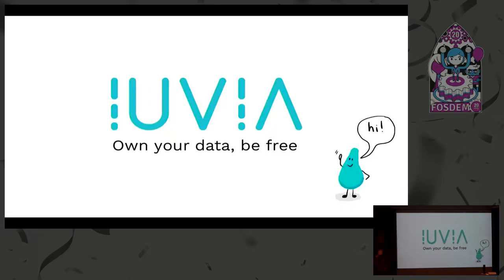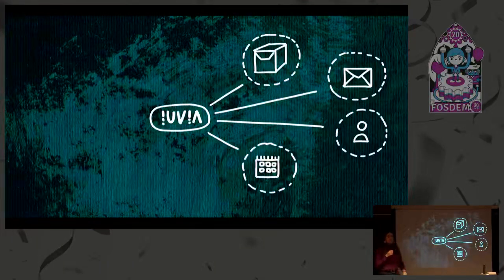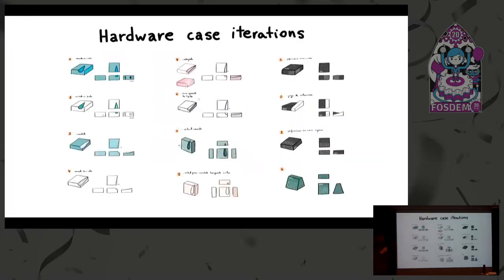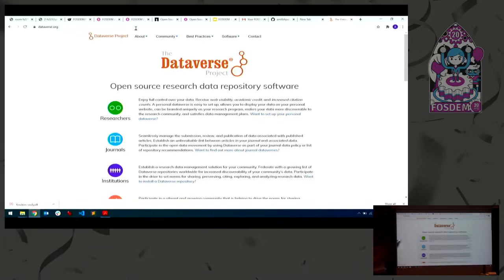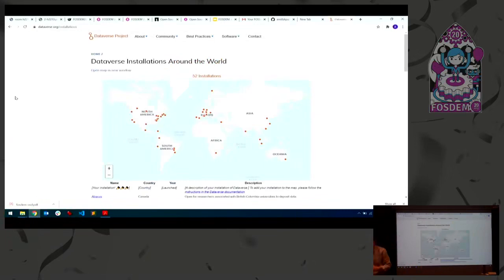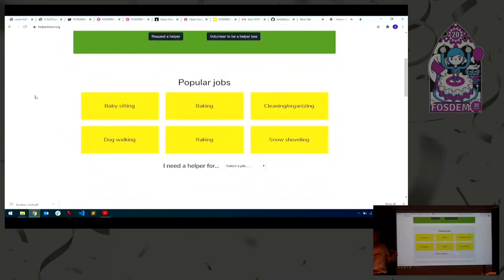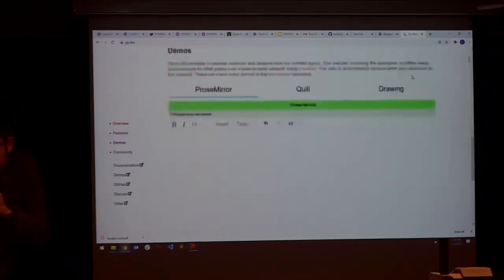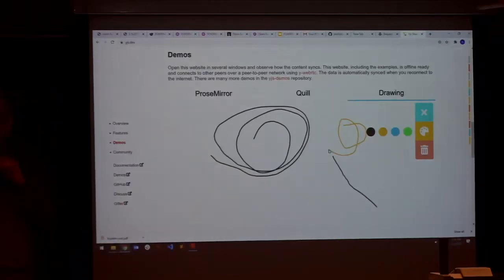Pitch your project